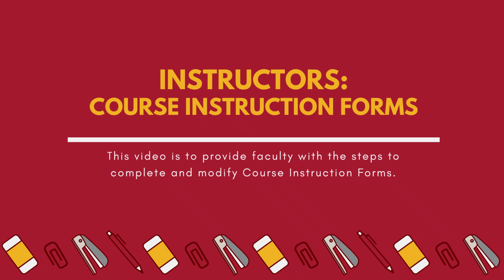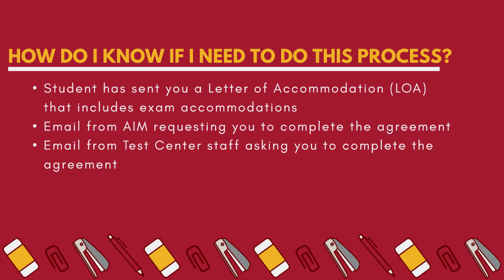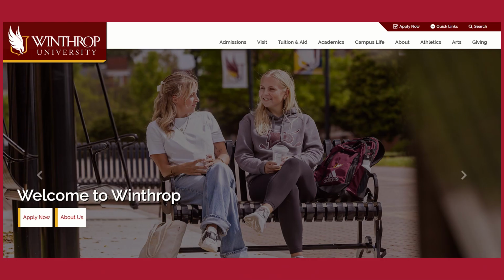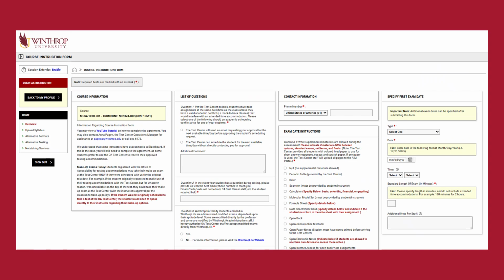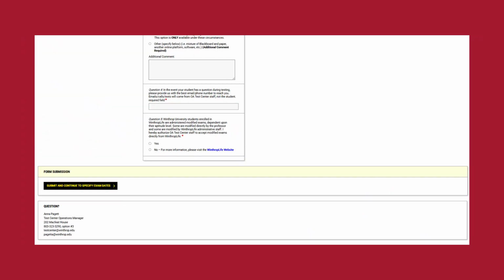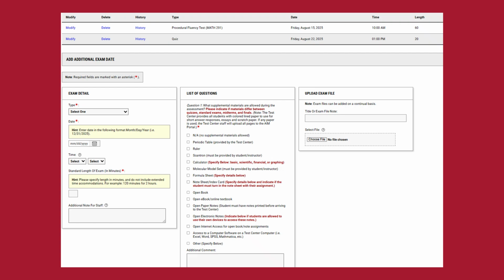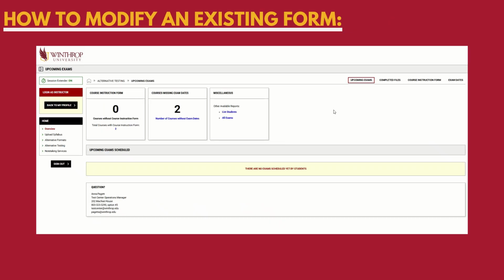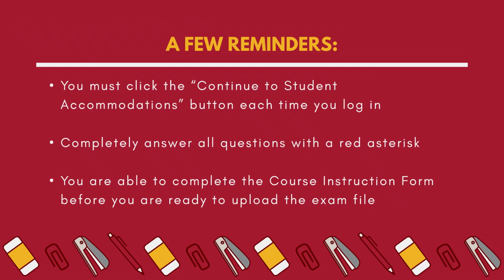Instructor Guide: How to Complete and Modify a Course Instruction Form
00:12 - What is an Course Instruction Form?
00:35- How do I know when I need to complete one?
01:35 - Instructor Portal Link Locations
02:44- Complete an Course Instruction Form in AIM
04:21 - Complete Exam Instruction Forms for Individual Exams
05:04 - Copy an Course Instruction Form
05:38 - Modify an Course Instruction Form
06:15- Update Exam Instructions for ONE Exam
06:46- Other Reminders
07:33 - Contact Information